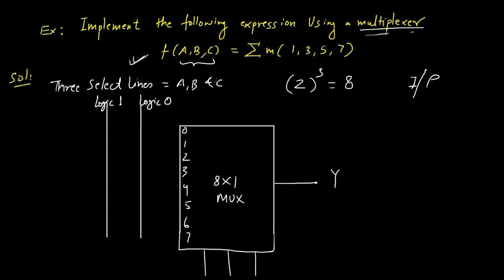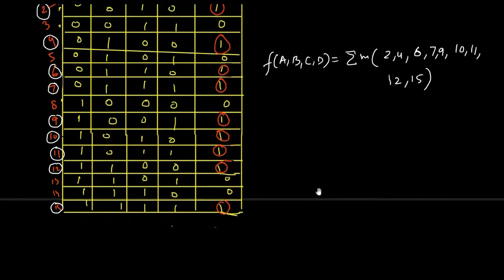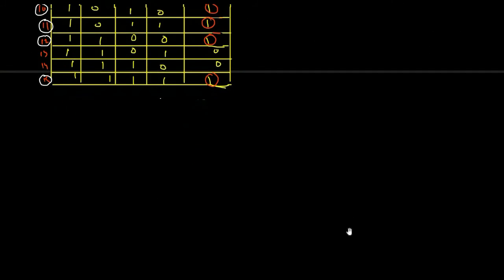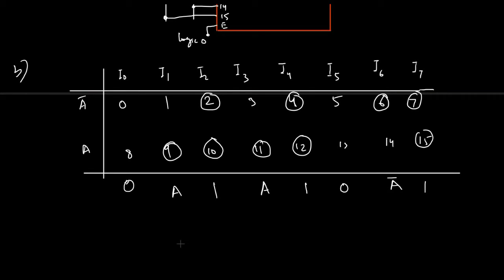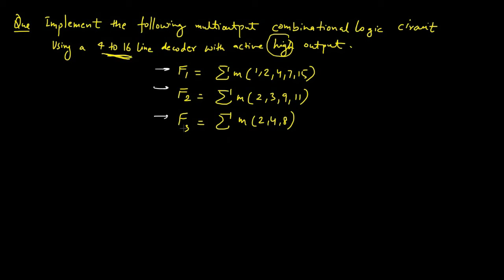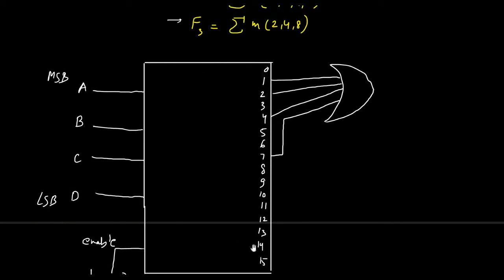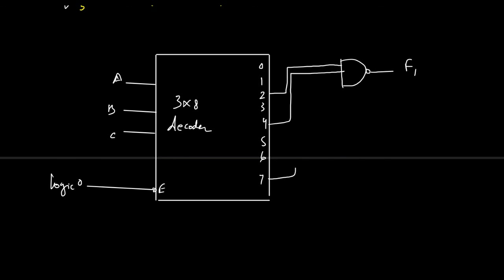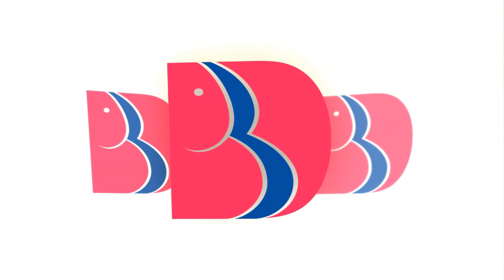BCS3303| Digital Logic Design| Lecture-5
This Lecture covers the following Topics:
Numericals